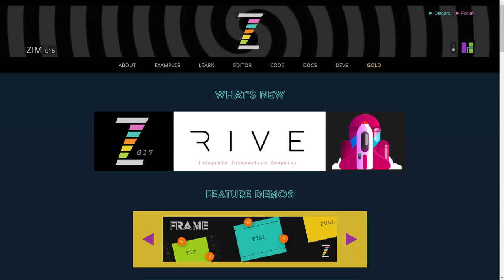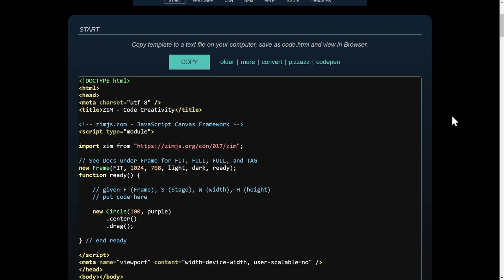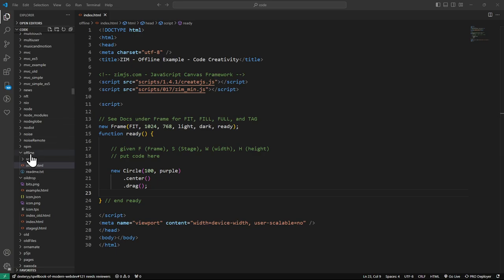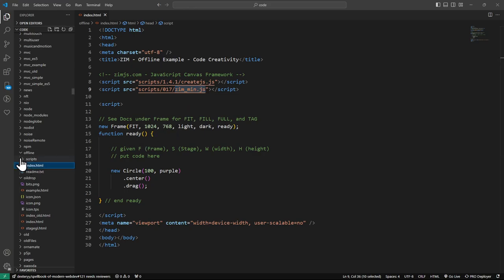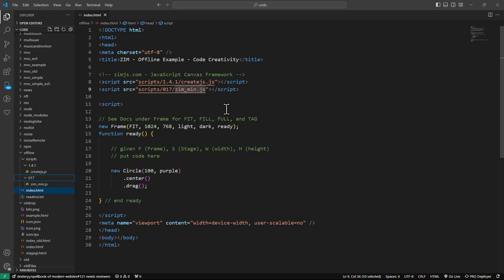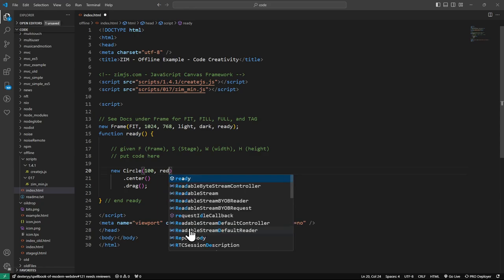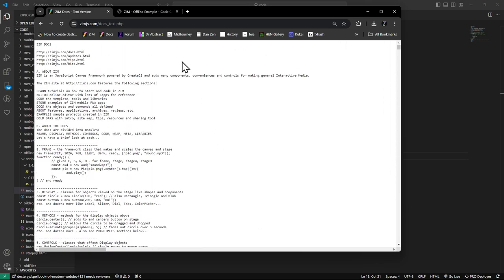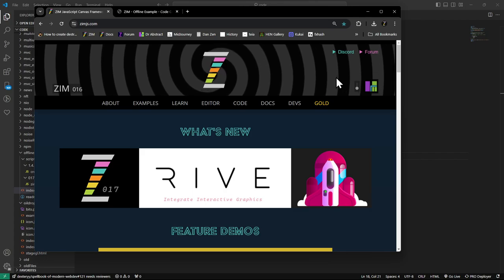How to Run ZIM locally with No Internet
Here we show how to run ZIM locally with no Internet.  Note - make sure to unzip the ZIP before editing and running the index.html file.

You do not have to use ZIM offline!  See the normal way to develop with ZIM - just in the Editor with the Internet.  Also see this video as it gives some editing tips - like Extensions for VS Code that we use to easily see the file in a browser.

The ZIP file includes the necessary CreateJS and ZIM files.  If you need updated ones or more files like for Physics, three.js, etc. then you will need to download copies from the CDN.  See The top of the Docs for all the latest files.